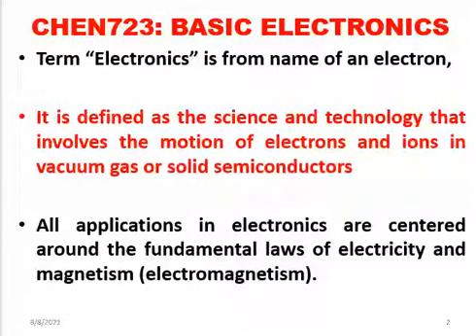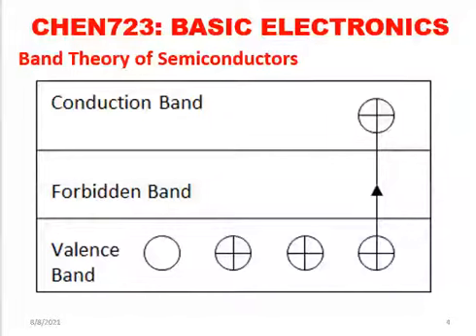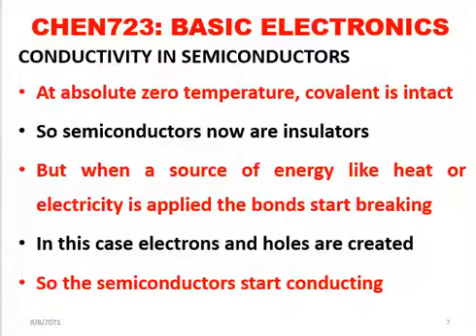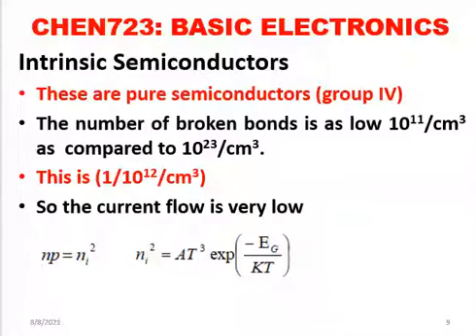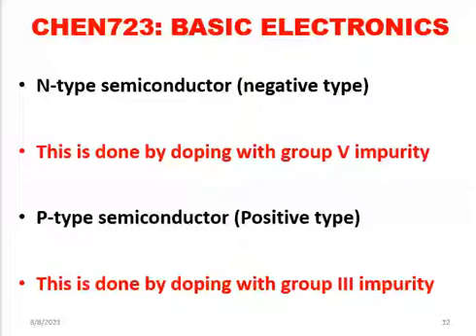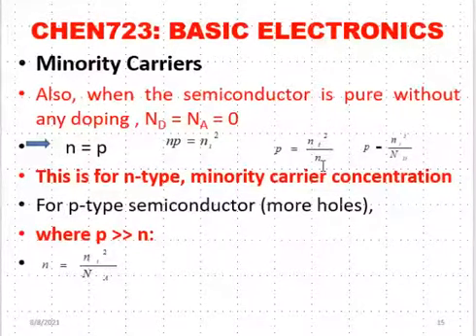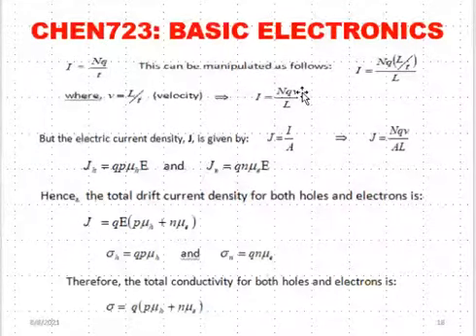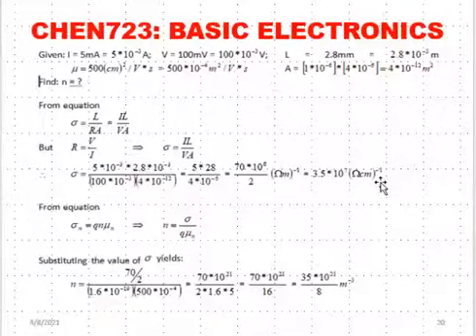CHEN723 L 1